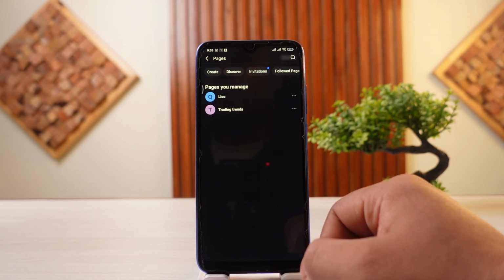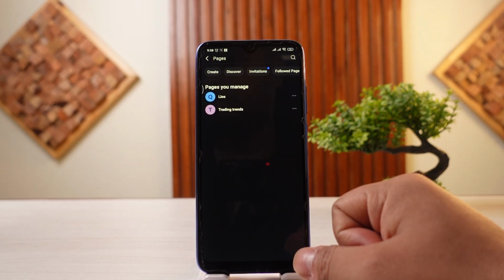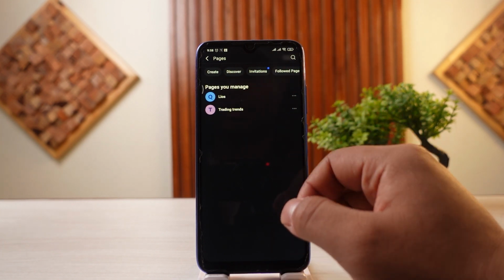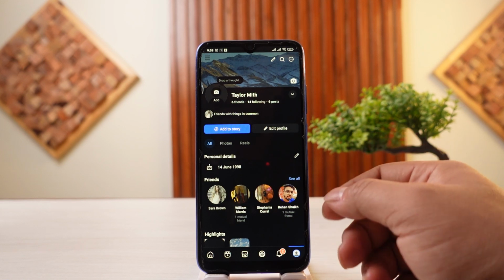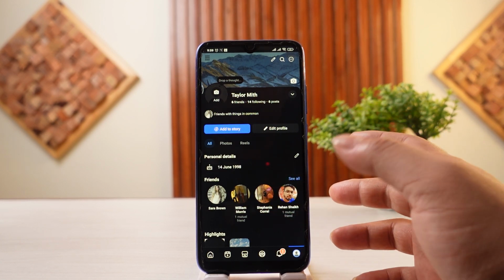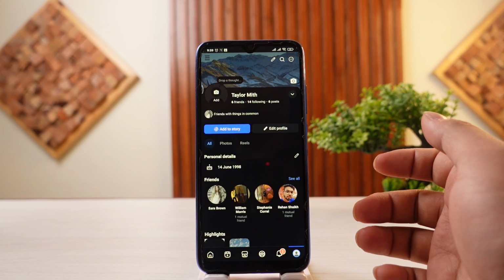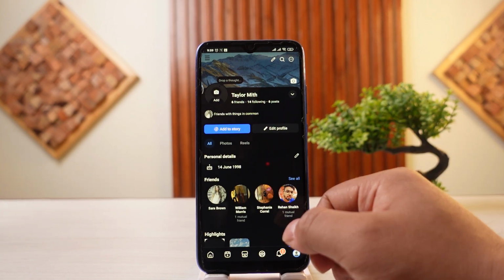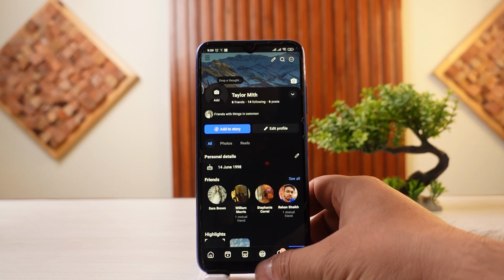How To Fix Facebook Cannot Create Page !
If you are having trouble creating a new Facebook page, the issue may be due to network settings, account requirements, or name restrictions. In this video, I show you how to fix Facebook cannot create page error.

First, try switching your network connection. If you are on Wi Fi, switch to cellular data, or vice versa. A network change can resolve temporary blocks.

Second, ensure your personal Facebook account has a verified phone number. This is often required to create a page.

Third, try creating the page through Meta Business Suite instead of the Facebook app. Open a web browser, go to business.facebook.com, log into your account, and attempt to create the page from there.

Finally, check the name you are using. Facebook may block certain names or keywords. Try using a different variation of the page name and avoid reserved or restricted words.

If none of these steps work, wait 24 to 48 hours and try again. If this guide was helpful, be sure to let me know.